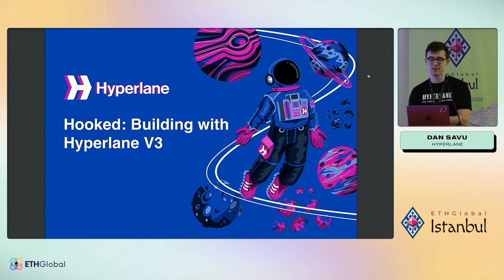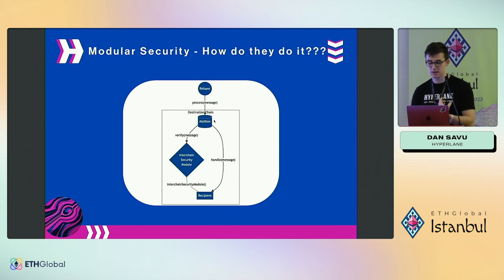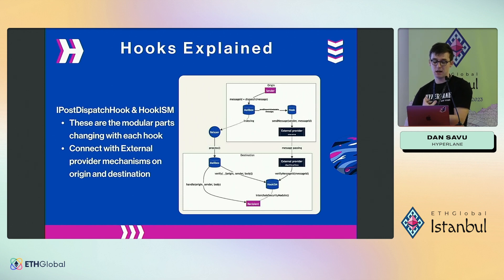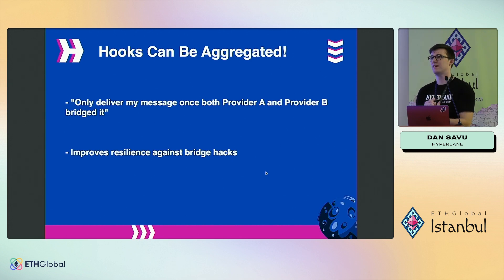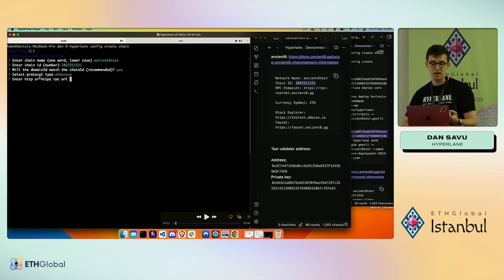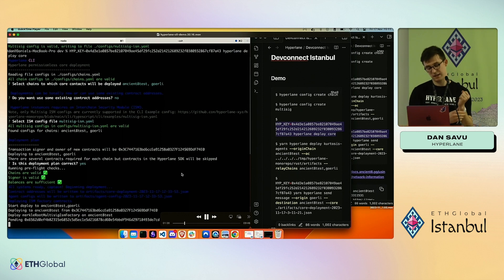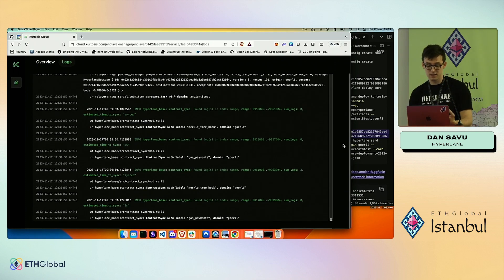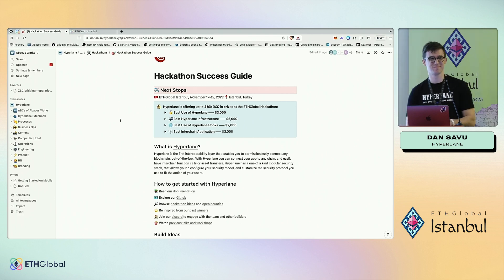Hyperlane 🛠 Building with Hyperlane V3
Join us for a workshop titled, "Hooked: Building with Hyperlane V3".

From November 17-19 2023, ETHGlobal welcomed developers from around the globe to take part in shaping the future of Ethereum at ETHGlobal Istanbul. Over $600,000 USD in prizes were given away at the prestige Istanbul Congress Center... thanks for an amazing weekend hackers!